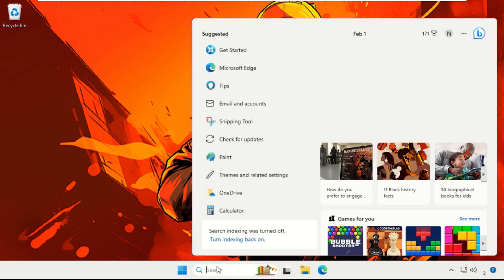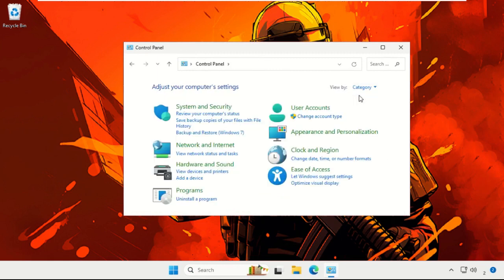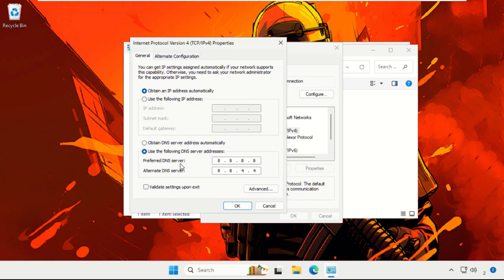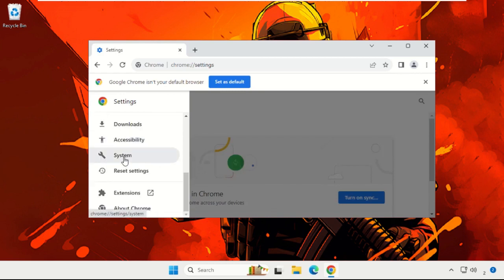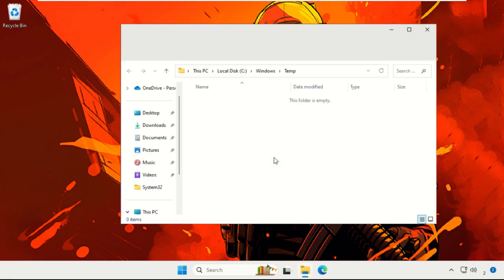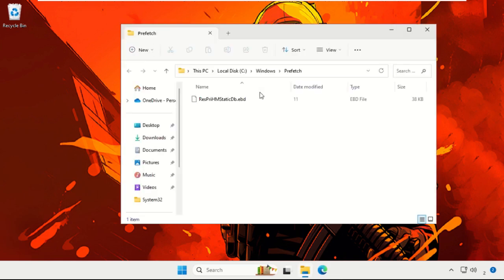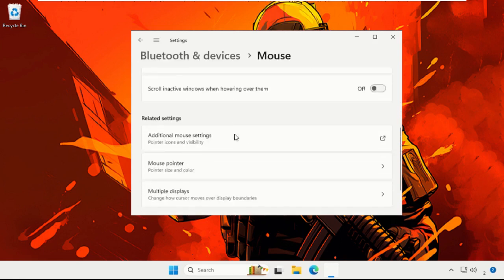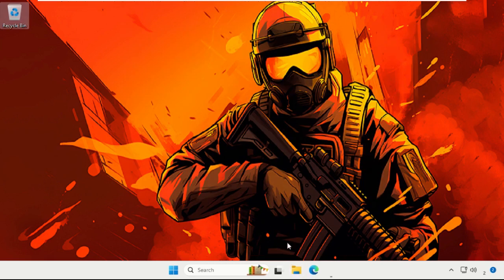How to Boost FPS in CS2 Low End PC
"How to Boost FPS in CS2 Low End PC" is a pressing concern for many gamers seeking optimal performance. In the world of Counter-Strike 2, where every frame counts, players with lower-end PCs often face challenges. To address this, consider adjusting in-game settings to lower resolutions and disabling unnecessary features. Additionally, updating graphics drivers can significantly enhance performance. Experiment with launch options to find the best configuration for your system. "How to Boost FPS in CS2 Low End PC" becomes a mantra for enthusiasts determined to extract maximum responsiveness from their hardware. With these tweaks, the title transforms into a solution, guiding players toward a smoother gaming experience.